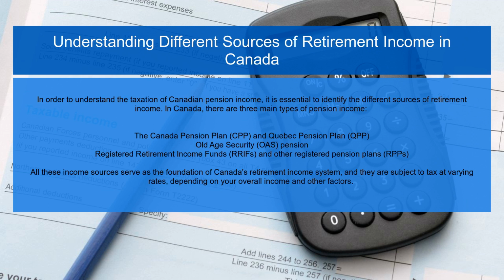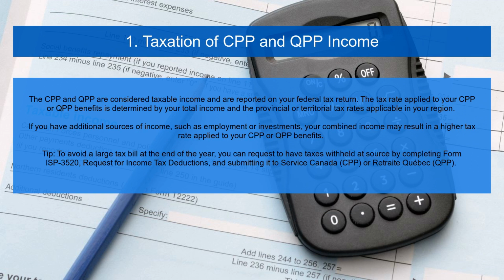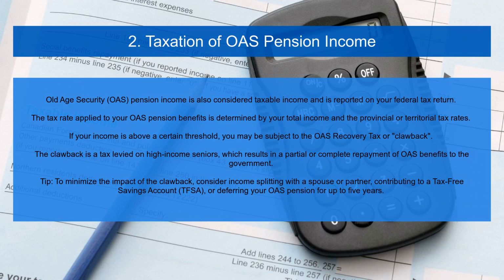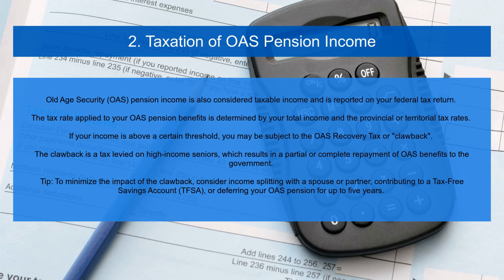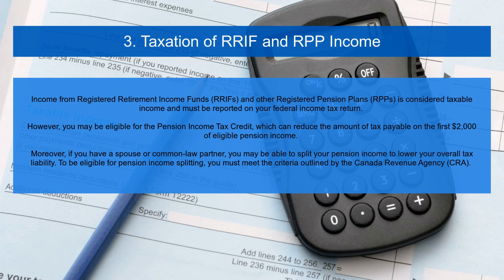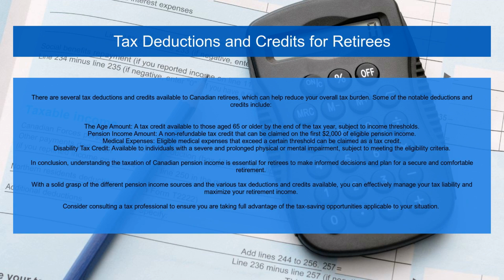Taxation Of Canadian Pension Income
In this insightful video, we explore the taxation of Canadian pension income, providing you with valuable information on how different types of pensions are taxed.

If you're approaching retirement or currently receiving pension payments, this video is a must-watch.

I discuss the tax treatment of various pension plans, such as Canada Pension Plan (CPP), Old Age Security (OAS), Registered Retirement Income Fund (RRIF), and private pensions.

You'll learn about the different tax rules, deductions, and credits that apply to pension income, and how they can impact your overall tax liability.

By the end of this video, you'll have a solid understanding of how pension income is taxed, allowing you to make informed decisions and effectively plan for your retirement.